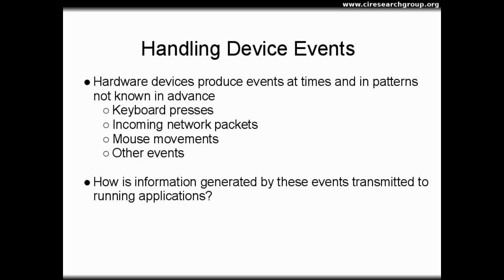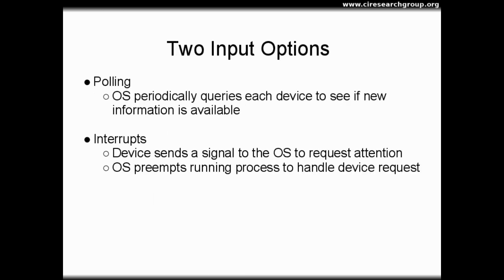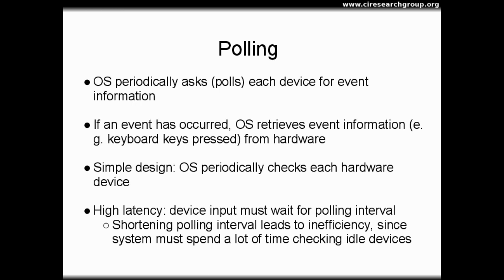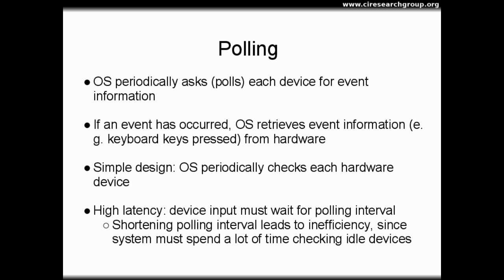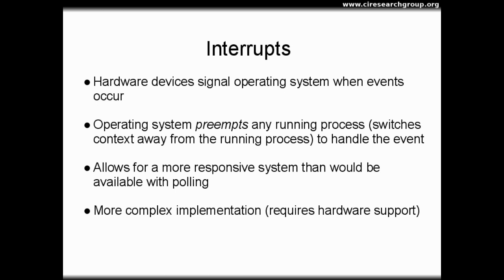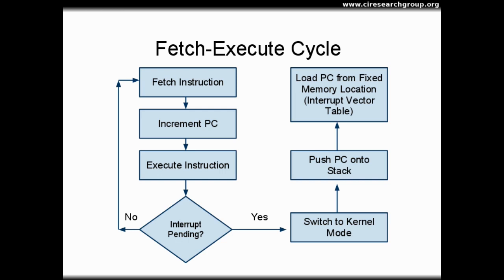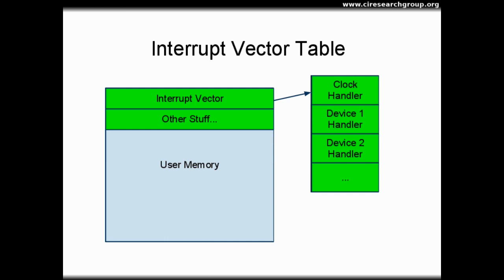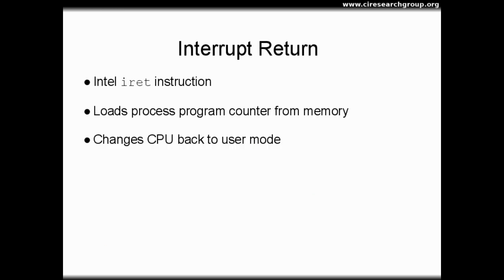Interrupts and I/O - Lecture 6